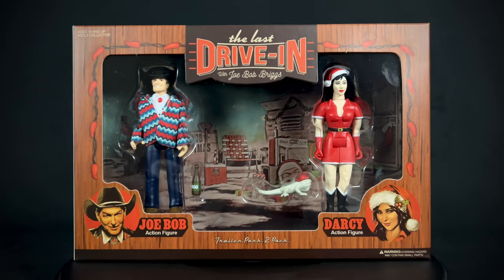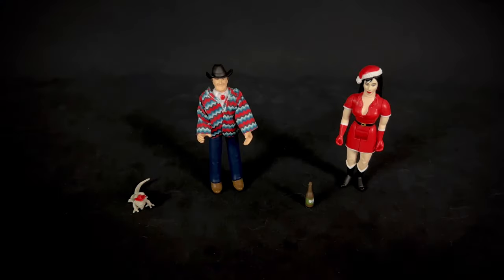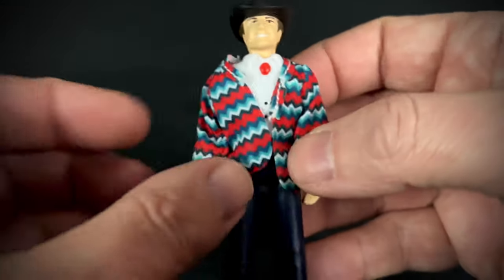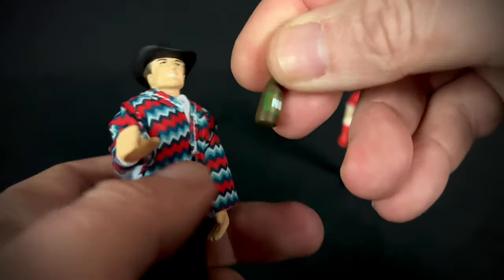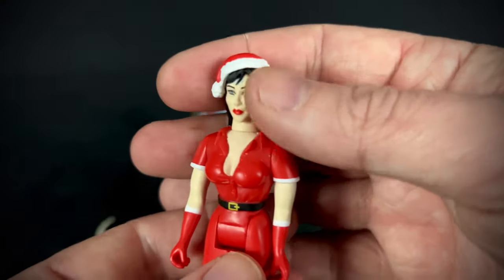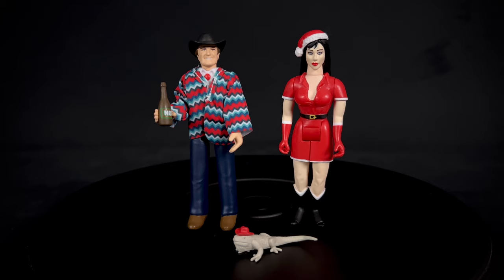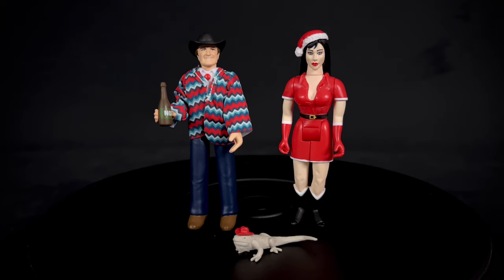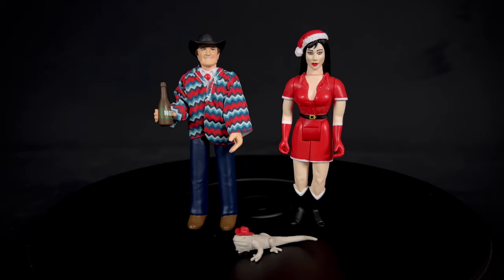Fright-Rags/Plastic Meatball: The Last Drive-In With Joe Bob Briggs Trailer Park 2-Pack Review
Check out the video for all the details on this The Last Drive-In figure set from Fright-Rags!